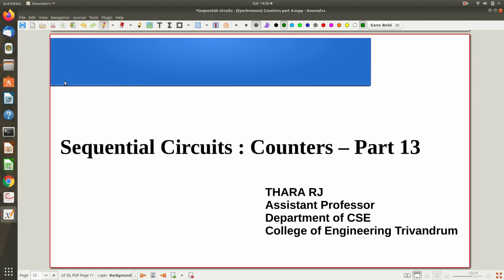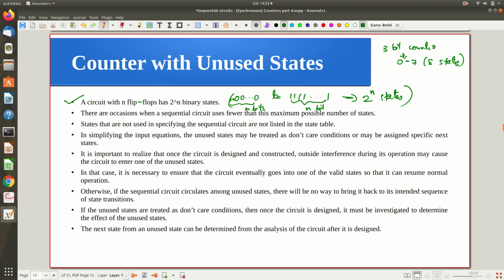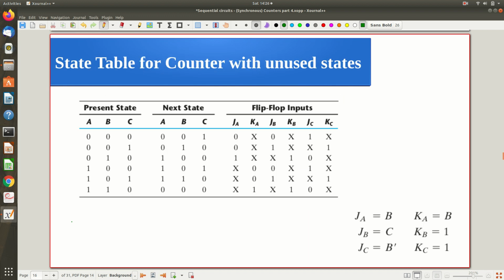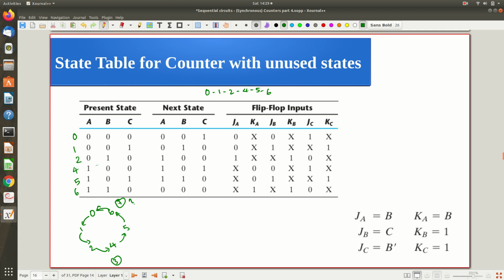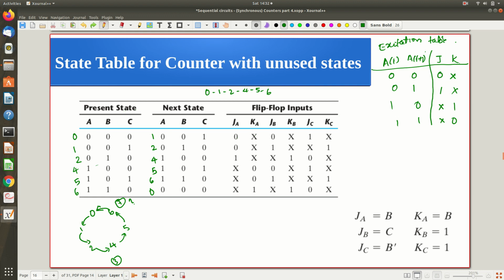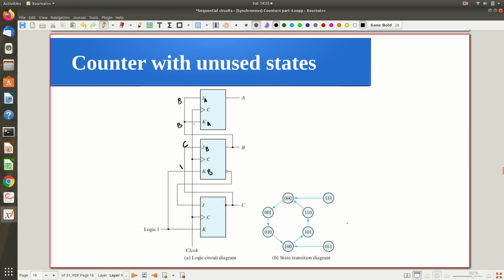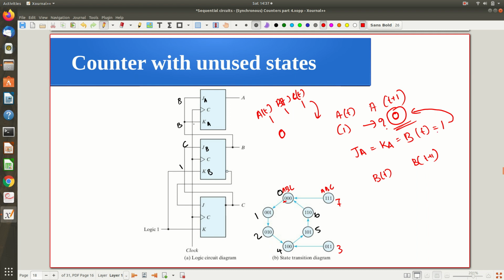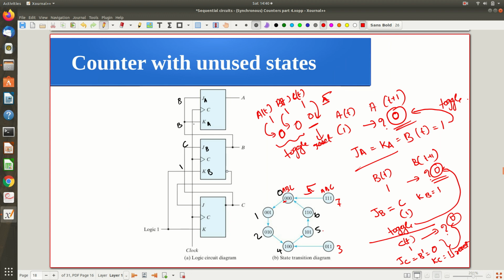Sequential Circuits : Counters – Part 13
Topics covered :- Counter with Unused States - State Table for Counter with unused states, Logic Diagram of the counter, how to treat unused states.